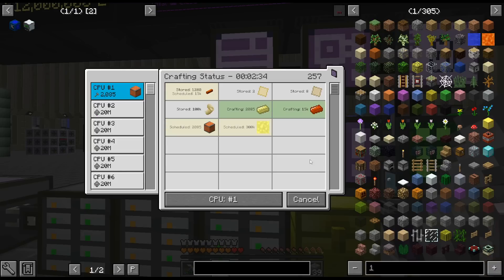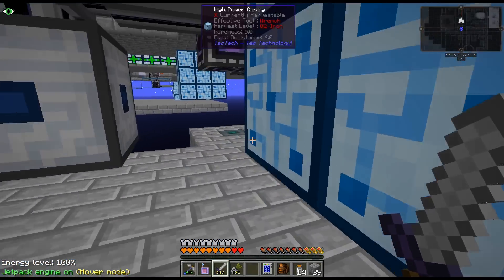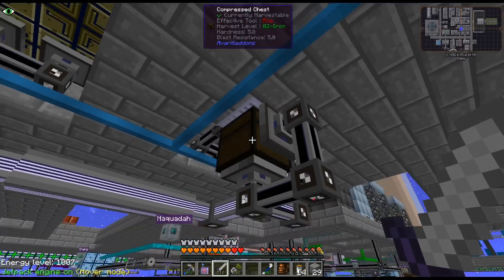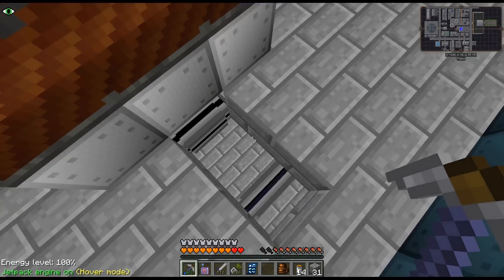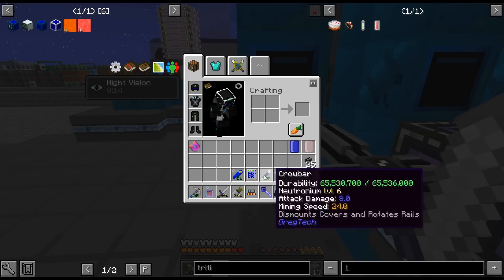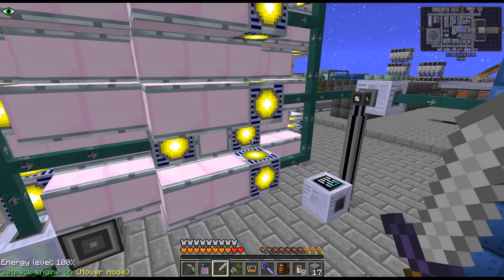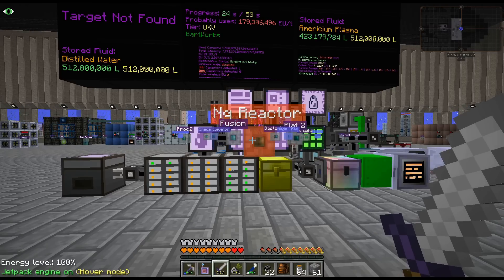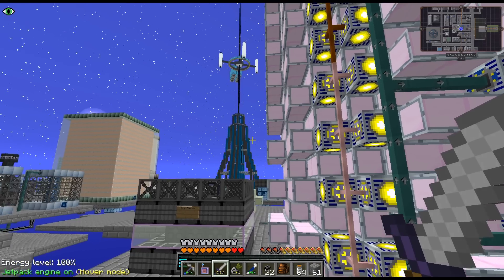GregTech New Horizons S2 - 323 - Working on the DTPF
Let's get everything we need crafted for the controller